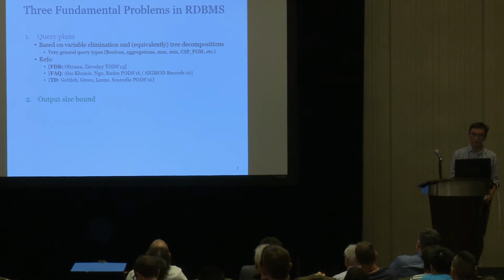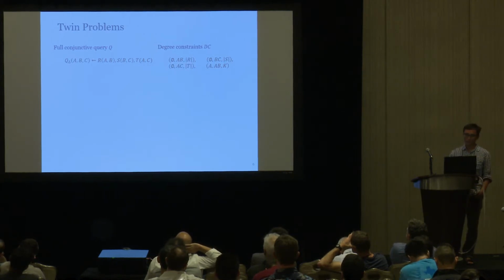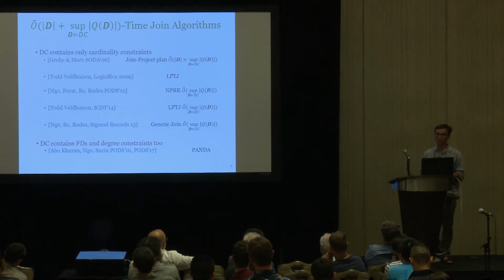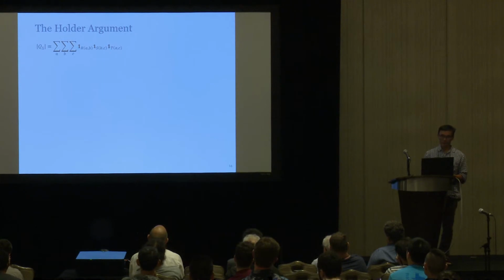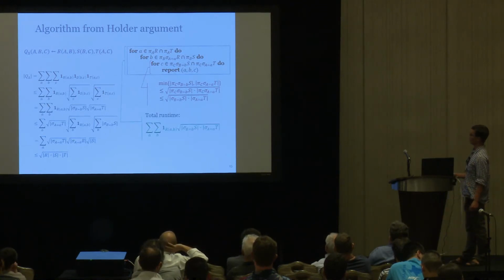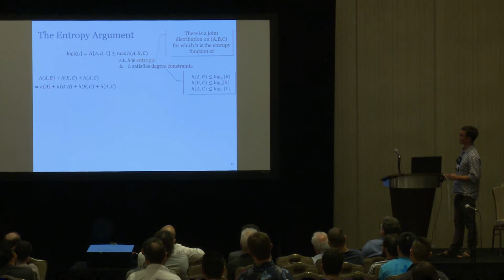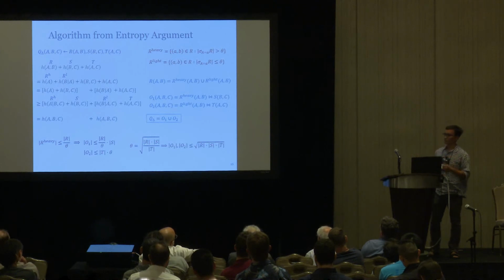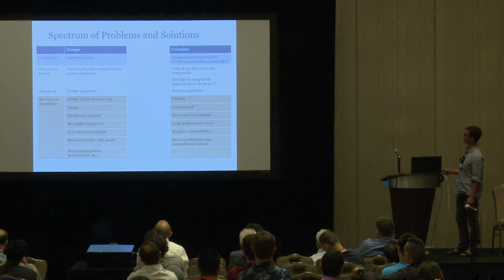Hung Ngo, LogicBox, Worst-case Optimal Join Algorithms: Techniques, Results and Open Problems